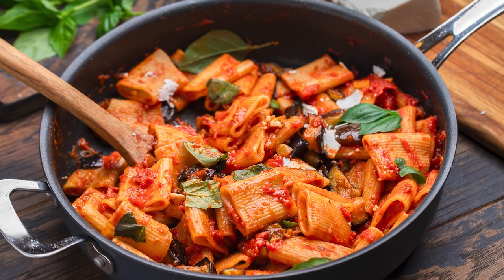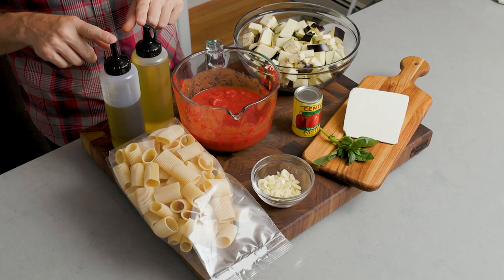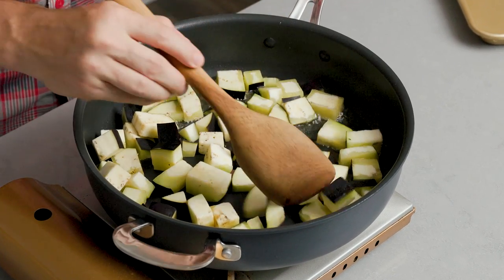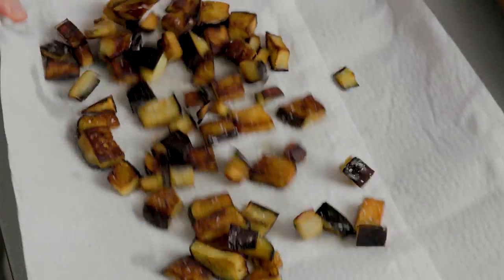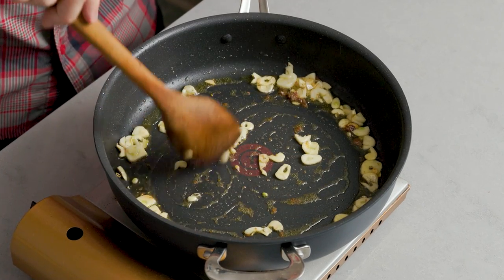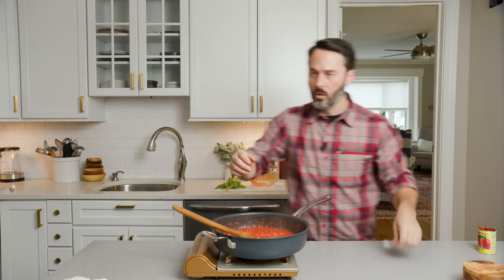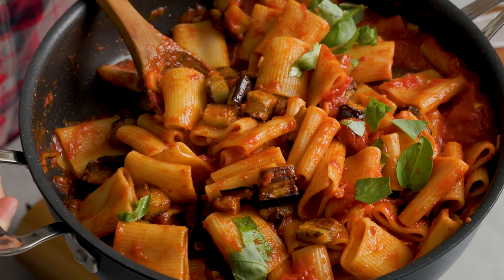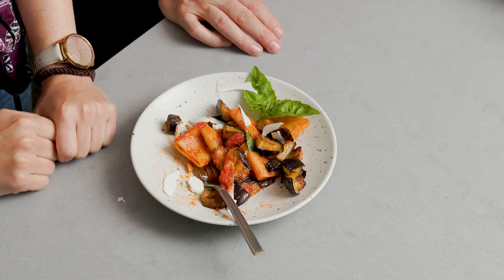How To Make Amazing Pasta Alla Norma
Today we're making Pasta alla Norma.  This is a delicious Sicilian eggplant pasta recipe and if you've never tried it, you are in for a treat!  We hope you enjoy it!

1 pound (454g) rigatoni
1 ½ pounds (680g) eggplant - cubed
¾ cup (160g) olive oil for frying eggplant
¼ (54g) cup extra virgin olive oil
5 cloves garlic - sliced
2 small anchovy fillets or 1-2 teaspoons anchovy paste
½ teaspoon crushed red pepper flakes
3 ounces (85g) tomato paste
1 28-ounce (795g) can whole plum tomatoes hand crushed or blender pulsed
¼ packed cup basil
1 cup (110g) Ricotta Salata shredded